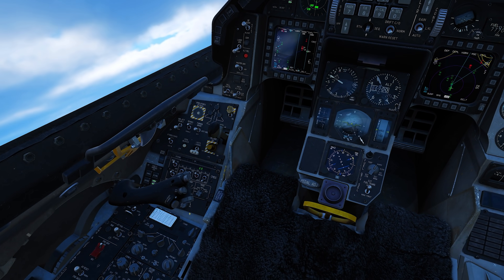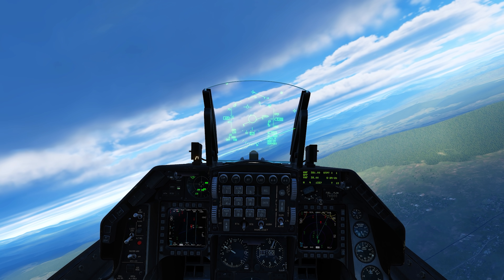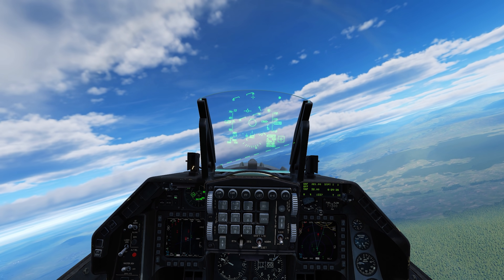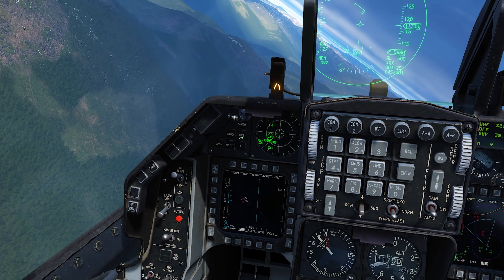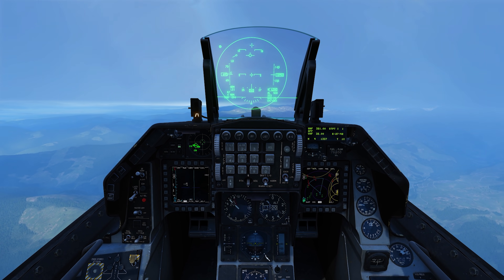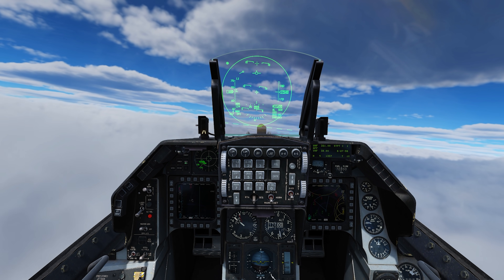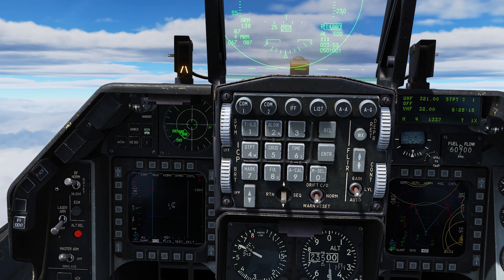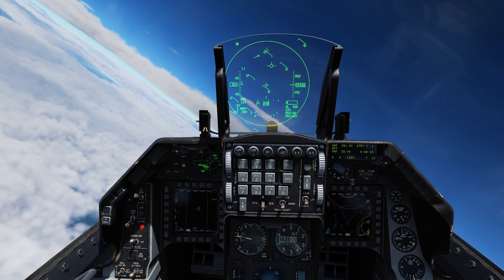The Return Of The King | The Mighty F-16C Viper | BVR Engagements | DCS | PvP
Processors: AMD Ryzen 9 5950X 16-Core 3.4GHz (4.9GHz Max Boost)
Motherboard: Gigabyte X570 AORUS Elite WiFi
Memory: 128GB CORSAIR VENGEANCE RGB PRO 3200MHz (4x32GB)
System Cooling: CORSAIR H100i PRO XT RGB
Graphics Cards: NVIDIA 10GB GeForce RTX 3080
Operating System: MS Windows 10 Professional
Operating System Drive: 2TB Samsung 970 EVO Plus PCIe NVMe
Hard Drive: 2TB Samsung 980 PRO
Power Supply: CORSAIR AX1600i ATX Titanium